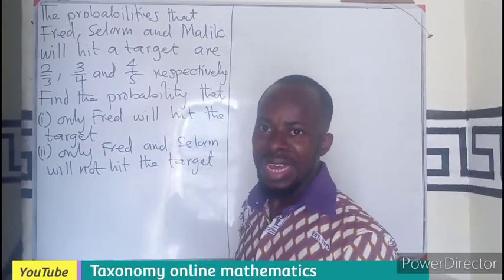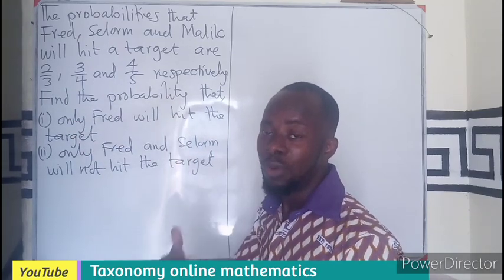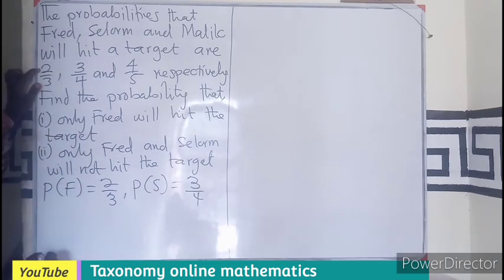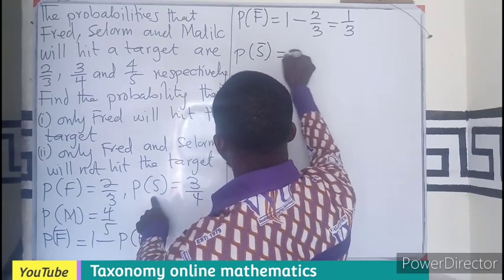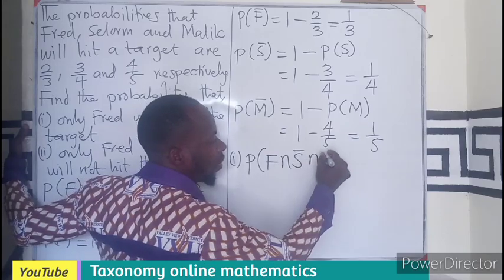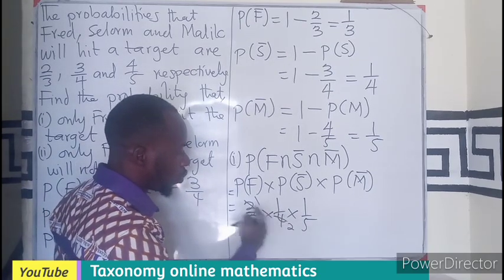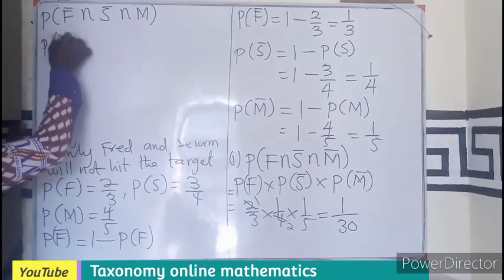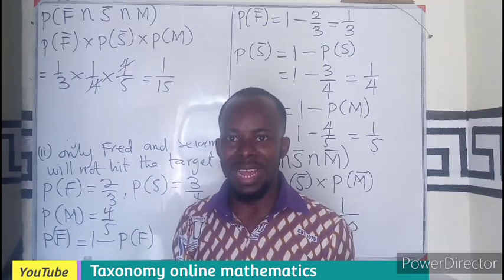Probability of hitting a target from an experiment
Using the rules and properties of probability to solve questions